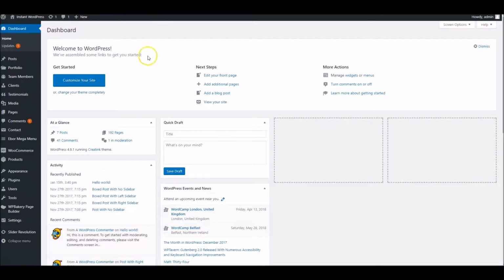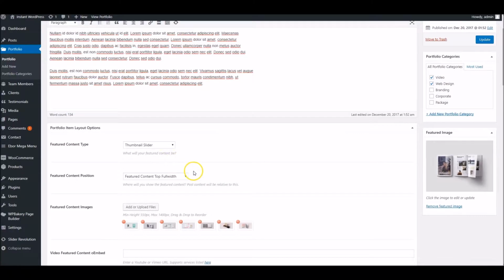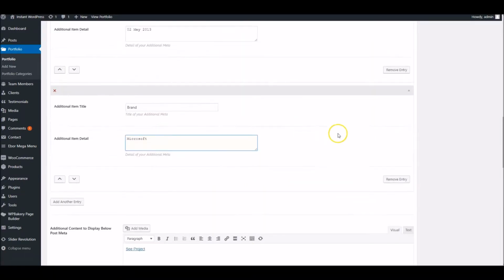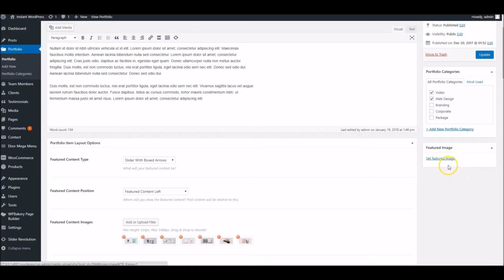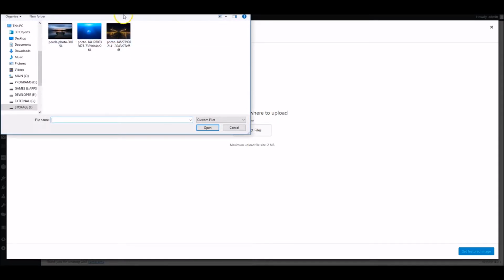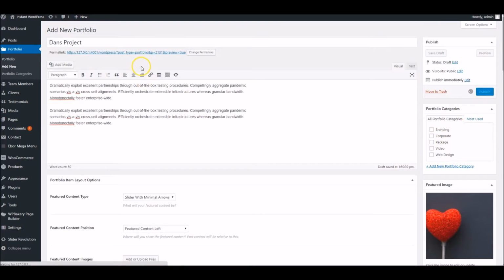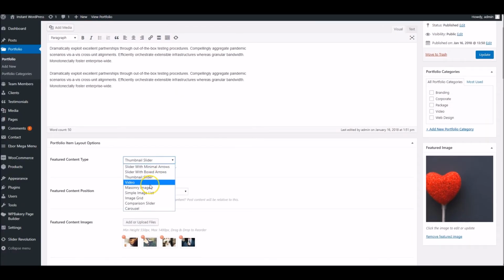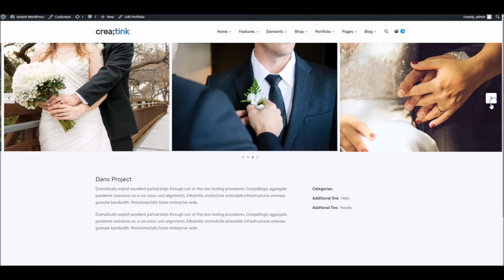Creatink WordPress Theme - Portfolio Overview